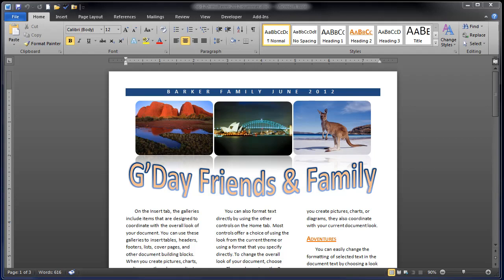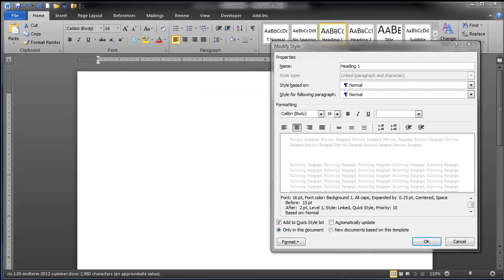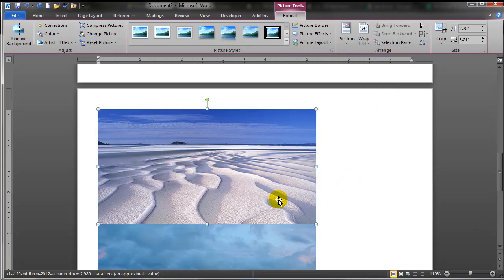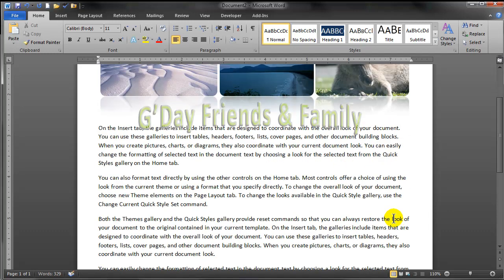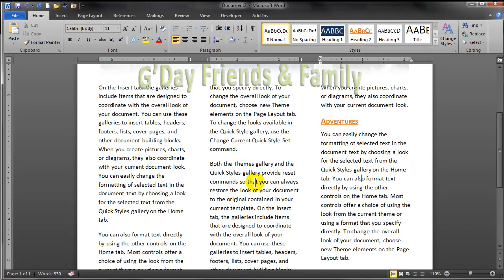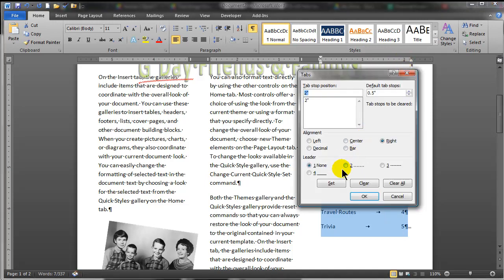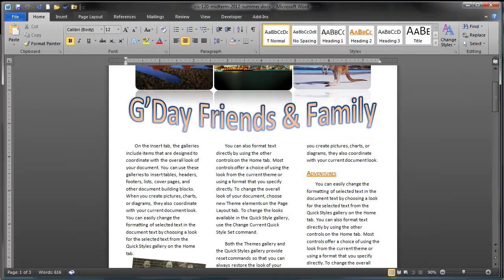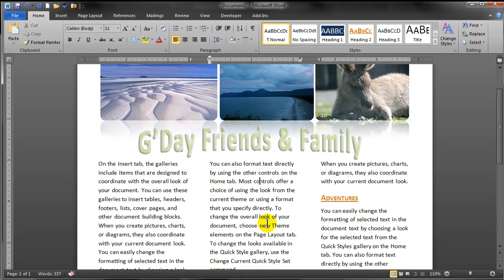Mid-term Word Document Solution for CIS 120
Solution video for the Microft Word portion of the mid-term exam in CIS 120. Use various Word skills to create a 1-page newsletter like the finished example.

Creative Commons Photos used in the Demonstration